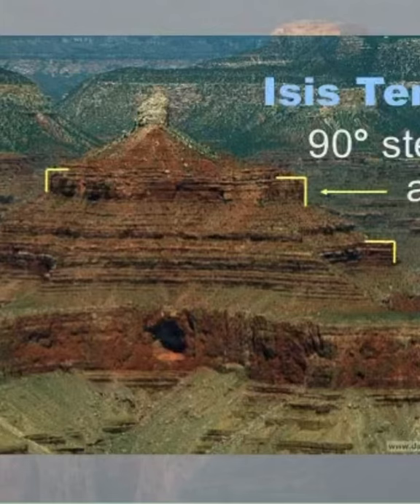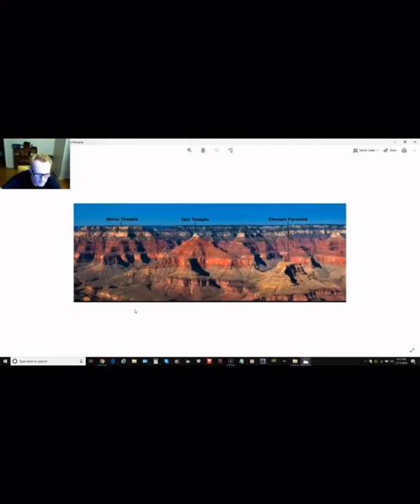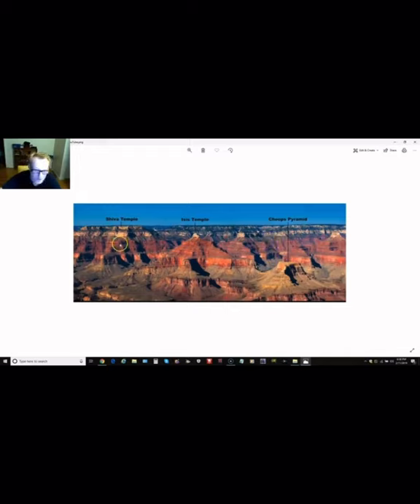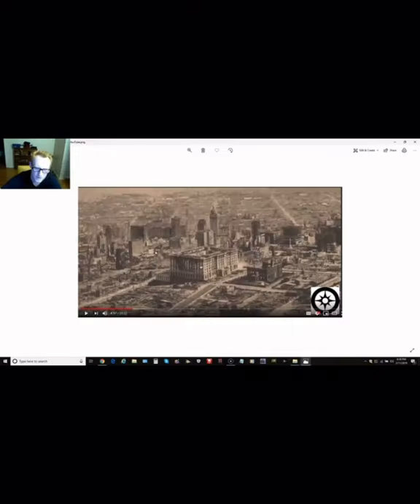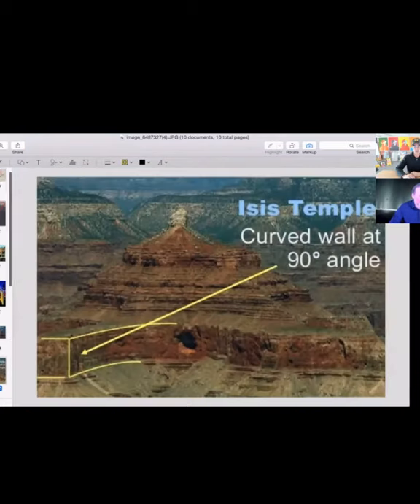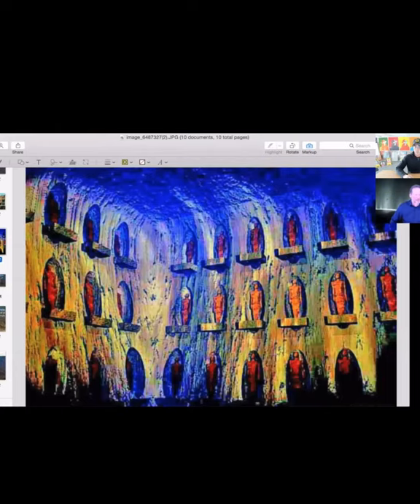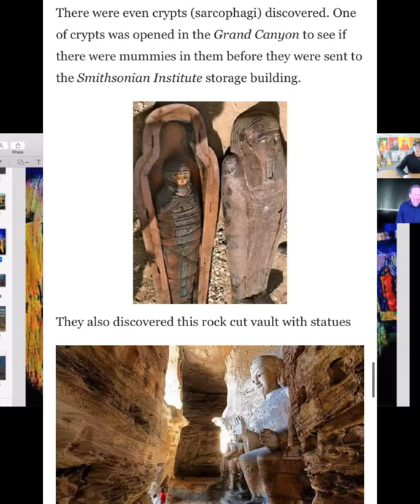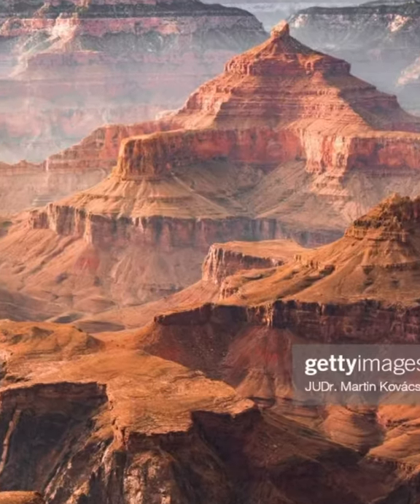Grand Canyon pyramid Sphinx lost ancient civilisation mummies found